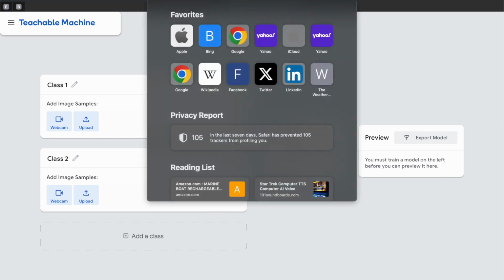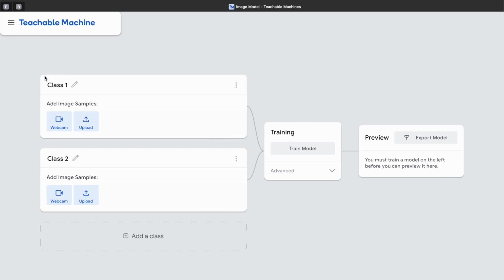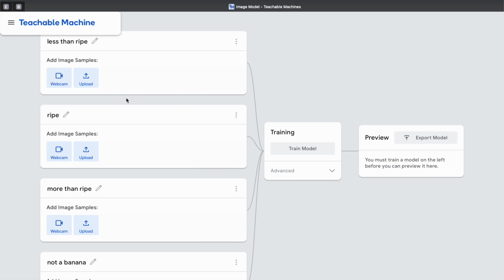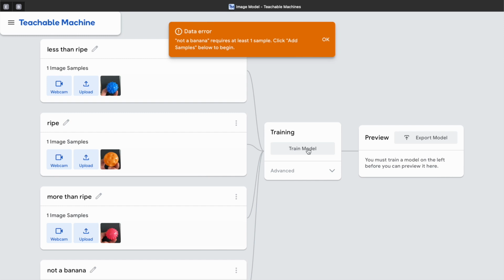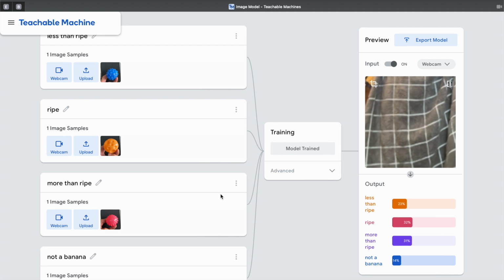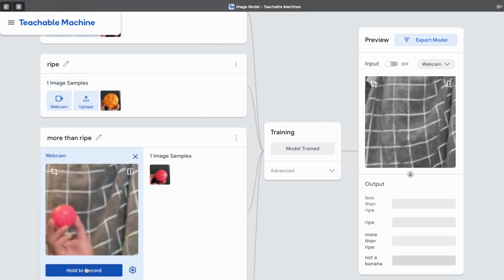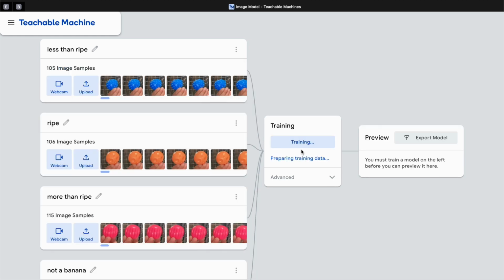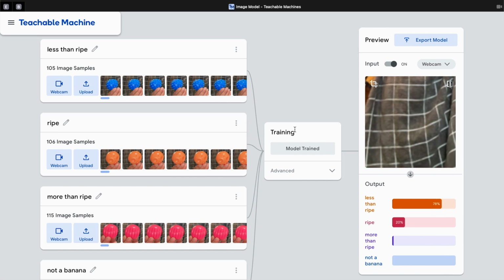Video 1: Intro to Teachable Moments with Alan Helmick Recognizing color using Teachable Machine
Course:  CIS 96F – Introduction to AI and ML
Laney College – Semester: Fall 2023     Code: 43866
Instructor:        Tuan T. Nguyen
Student Speaker:  Alan Helmick - Berkely City College

Find three things you have that are different colors for this color classification example.